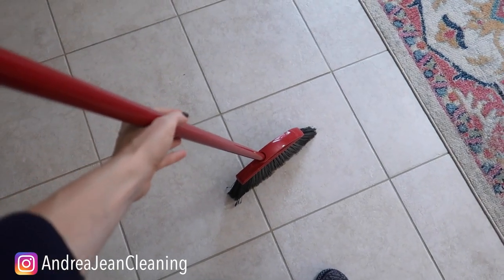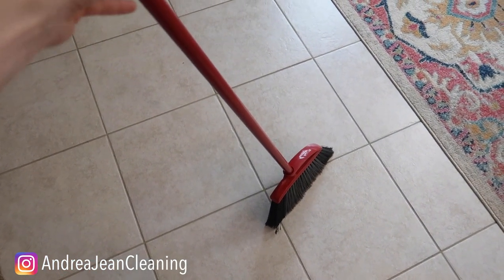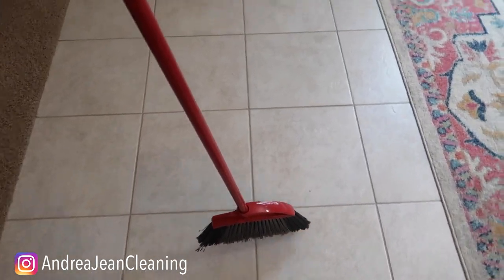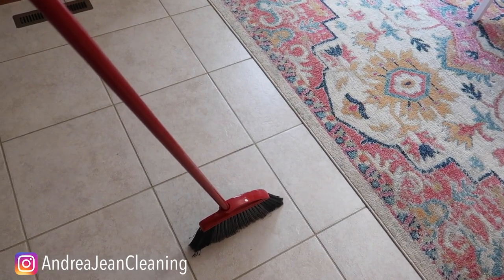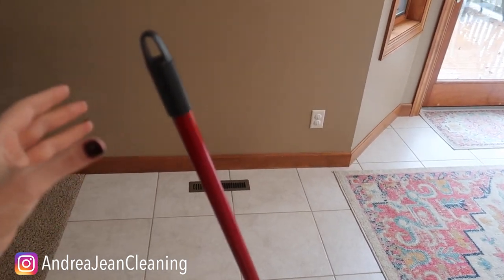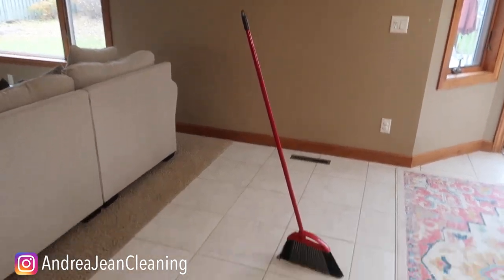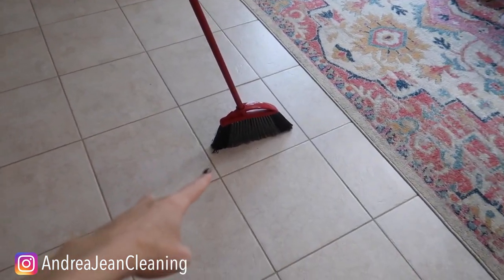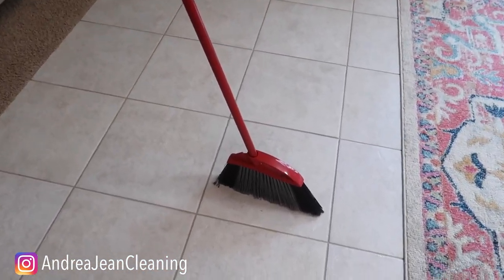Can your BROOM DO THIS? 😳🧹Miracle Cleaning Challenge! (genius)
If you love genius cleaning lifehacks then you will love this! This is a fun magic prank you can do on your loved one or roommate.  If you like to clean like a pro, I have the perfect and oddly satisfying trick for you.